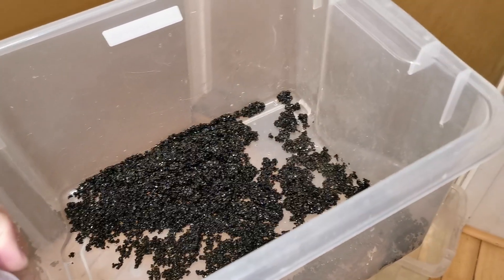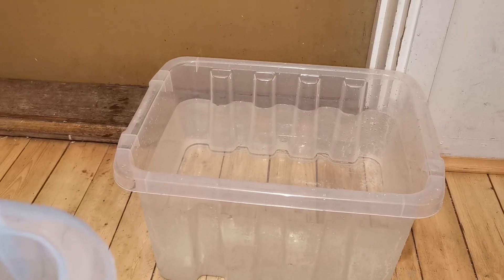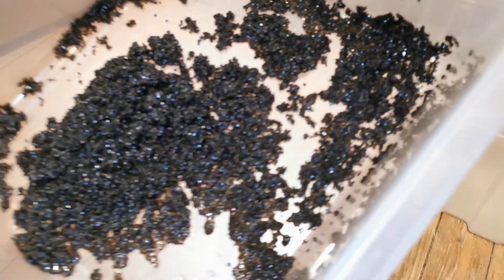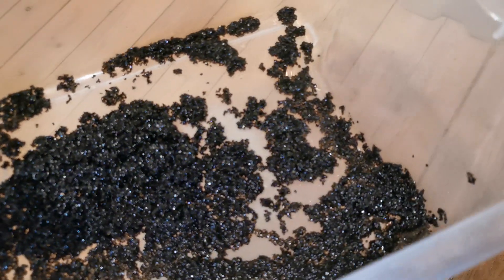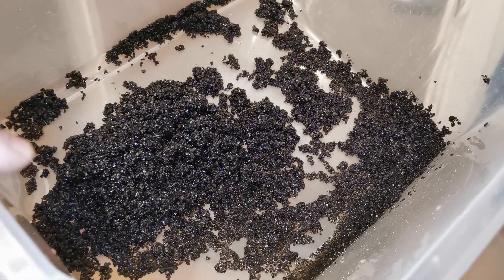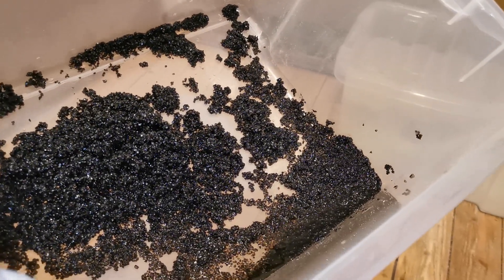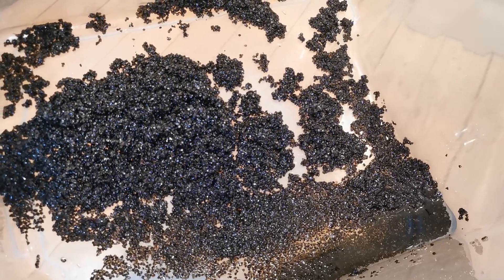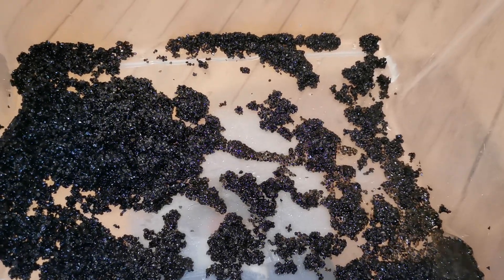Painful Crystal treatment, what it takes to make Hi-Fi tweaks. Eargasm university in future?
My dogs: Doberman/boxer female (Lucille, born june 2017).
Rottweiler male (Conan, born 24 december 2020).